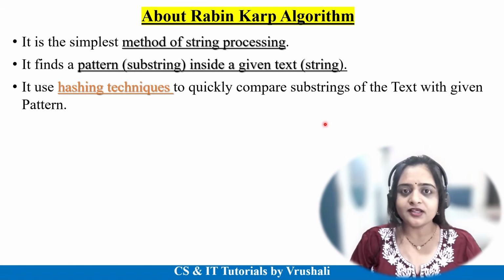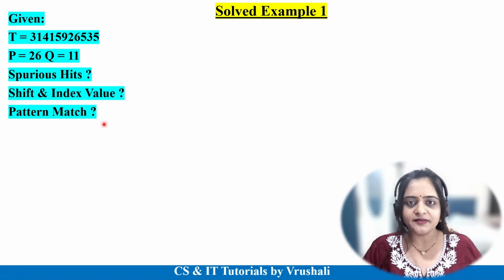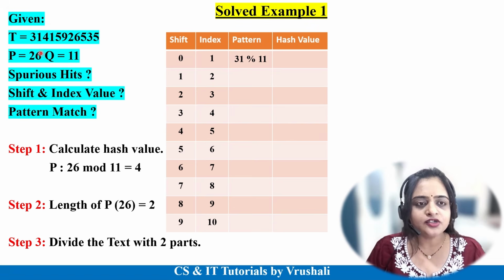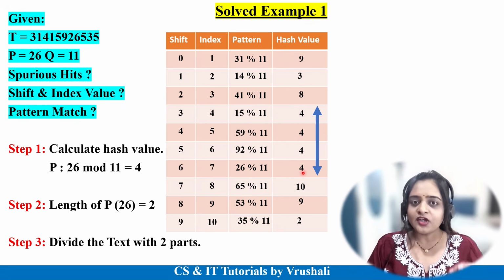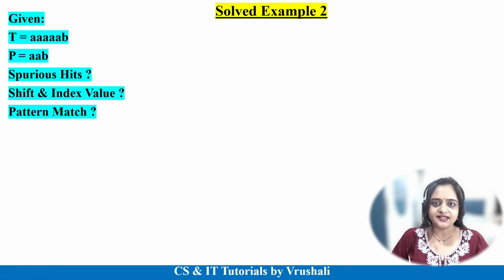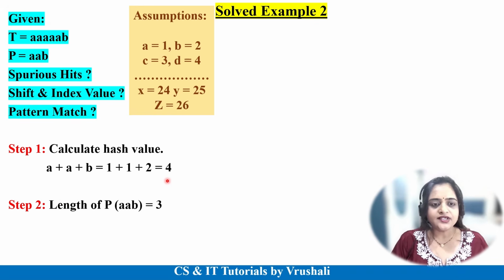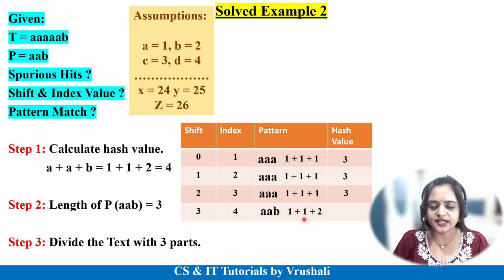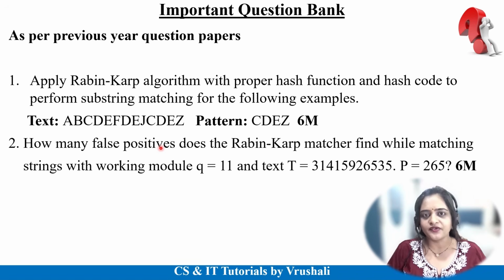DSA 59 : Rabin Karp Algorithm with Solved Examples | EASY TRICKS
Keep Watching..!
Keep Learning..!